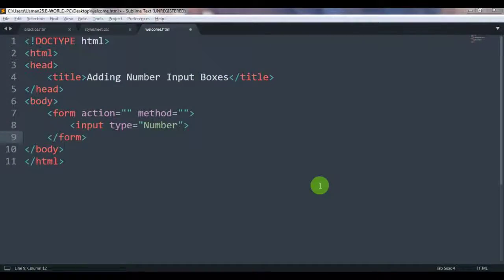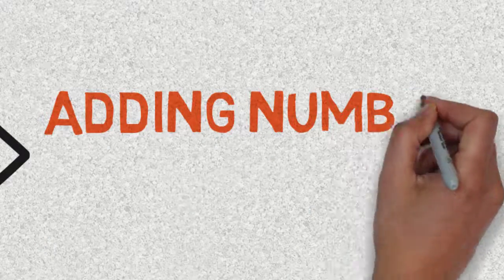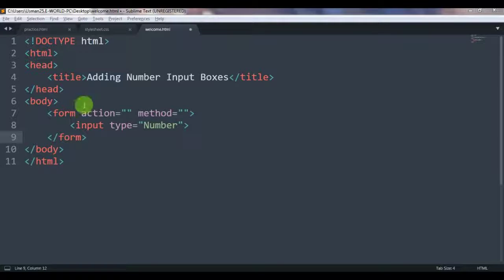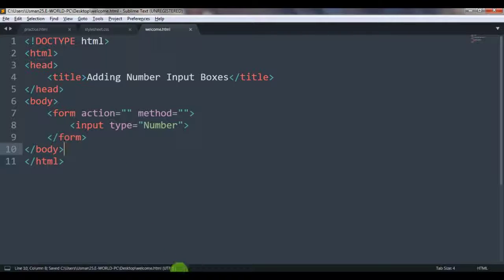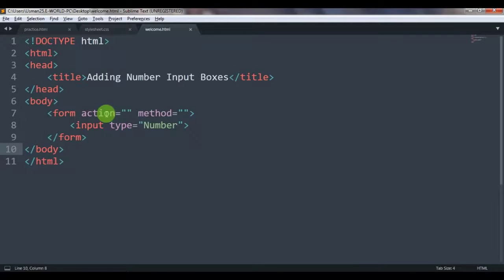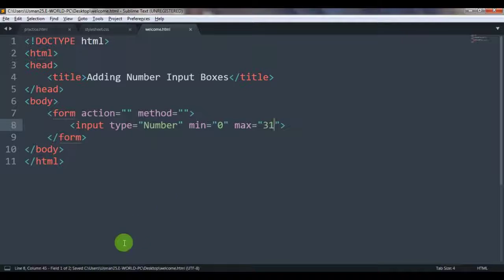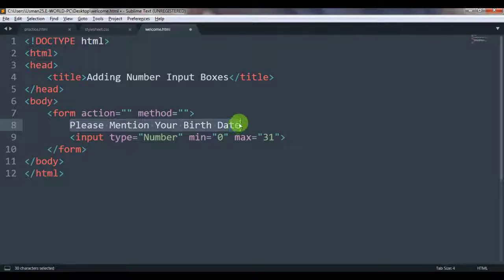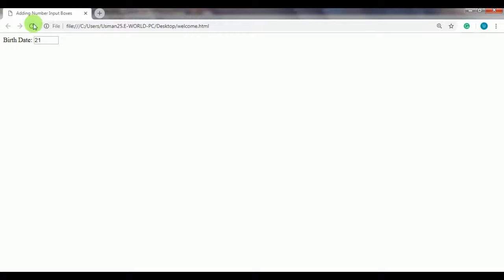HTML Tutorial for Beginners Part 14 - Adding Number Input Boxes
Hello Guys, This is Max Programming, and in this video, you will get to learn, how to add number-input boxes to your HTML web page